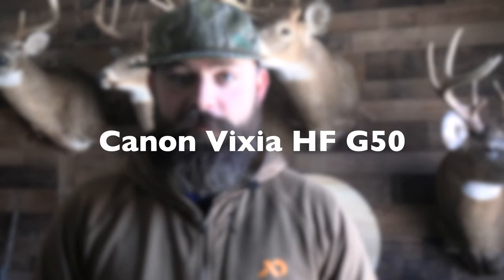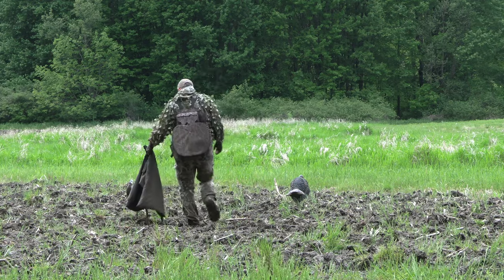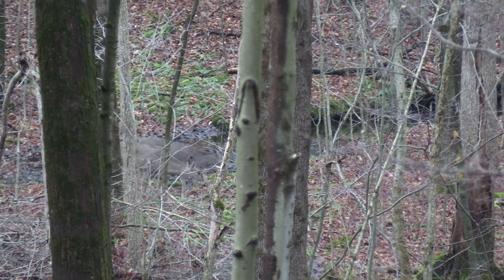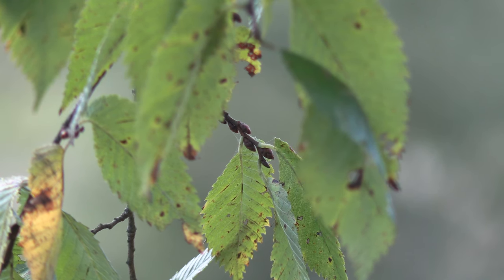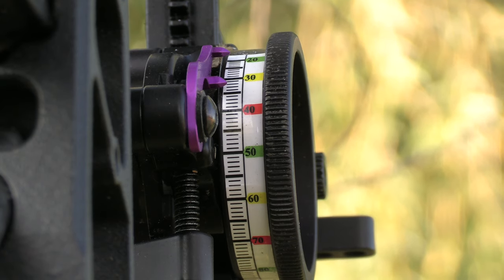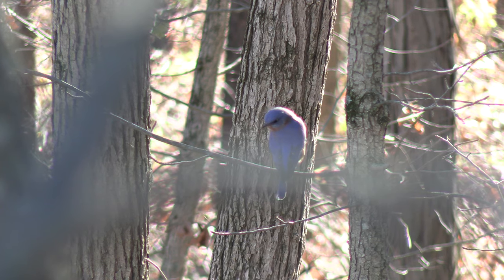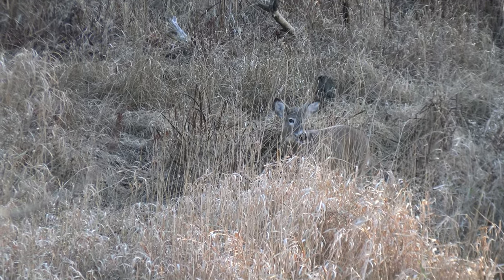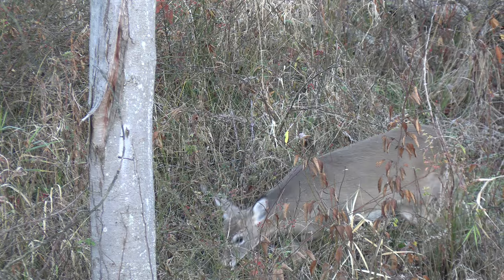What is the best camera for self-filming hunts - Canon Vixia HF G50 TEST FOOTAGE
A compilation of test footage from the Canon Vixia HF G50 with commentary.

Links to the video equipment I use!

Canon Vixia HF G50
Canon DM-100 Mic
BM 2 BP-820 Batteries and Dual Battery Charger for Canon VIXIA HF G50
256GB SD Cards
Wired LANC Remote
GoPro HERO7
Re-Fuel Action Pack GoPro